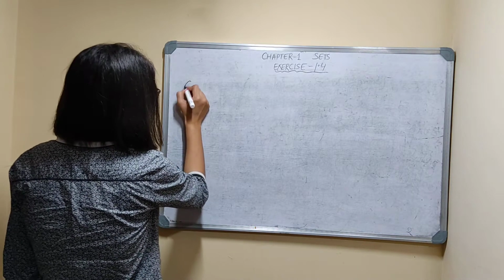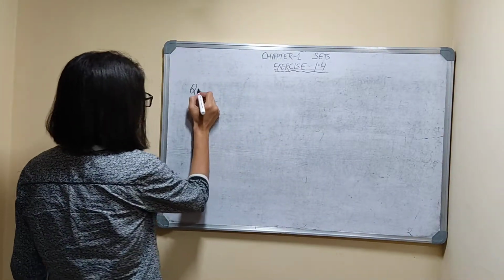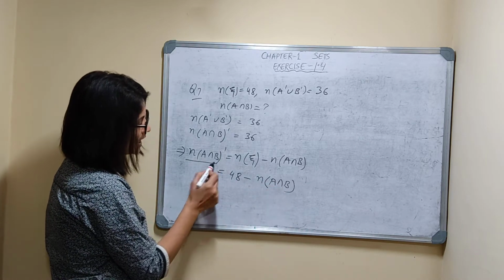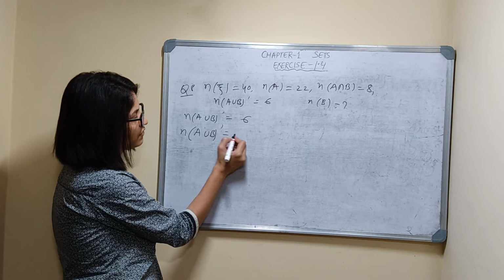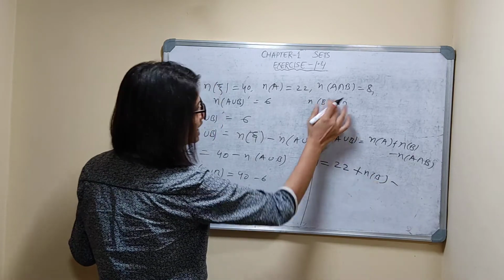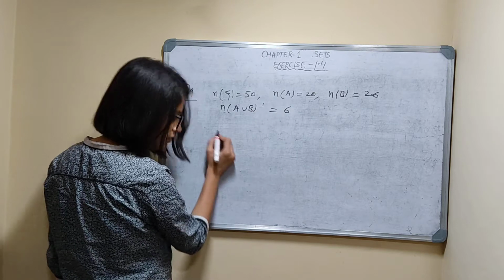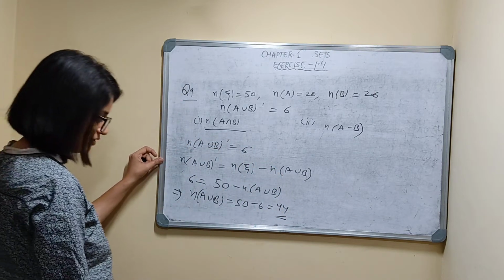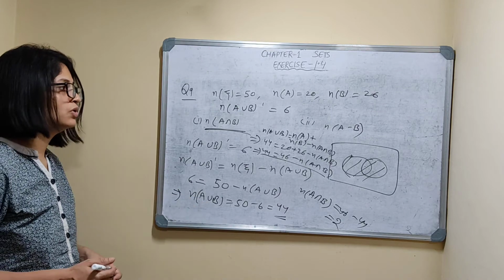ISC Maths Class 11 M L Aggarwal Solutions Chapter 1 Sets Exercise 1.4 Question 6 - 9